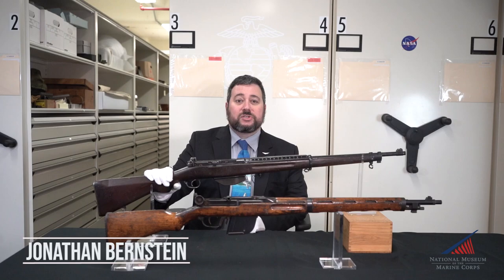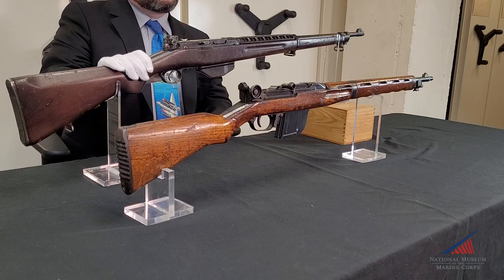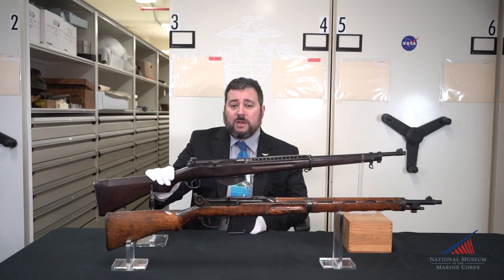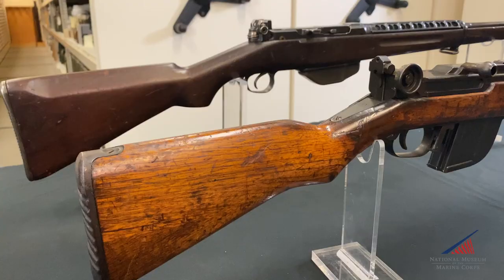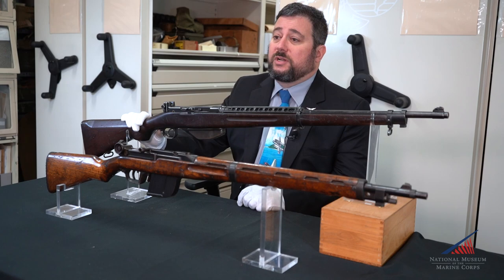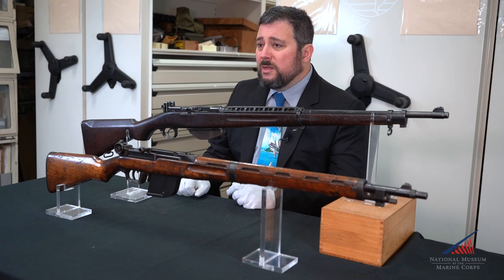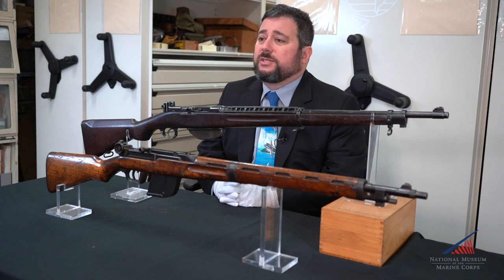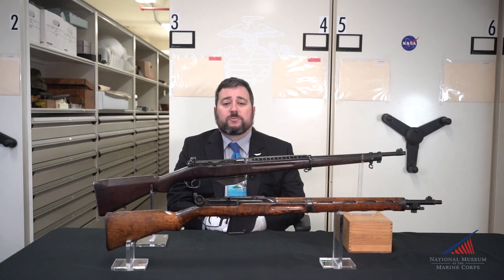WeaponsWednesday - Tale of Two Rifles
In this week's weaponswednesday video, our Arms & Armament Curator, Jon Bernstein shares the tale of two rifles: the American T1 Pedersen rifle and the Japanese Type 4 semiautomatic rifle based on the Pedersen.

See more of our ordnance collection in our Weapons Wednesday series:

Have a question for our curators?  Post a message in the comments!